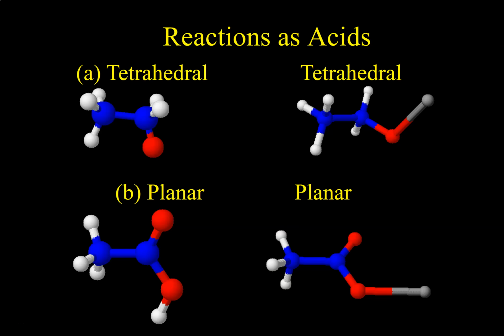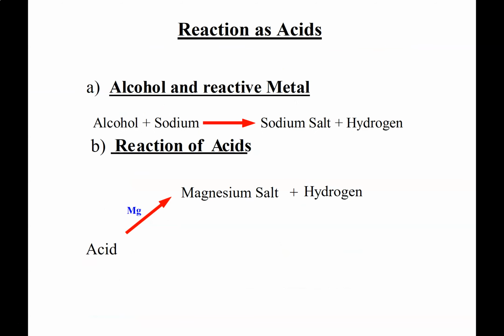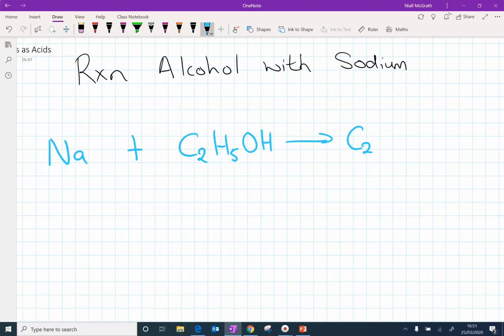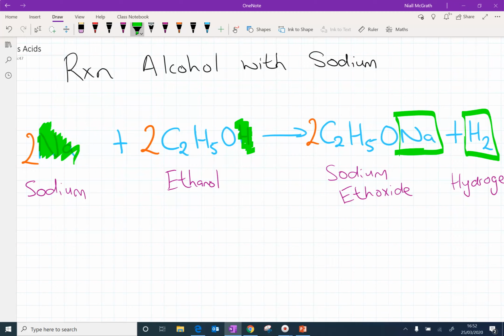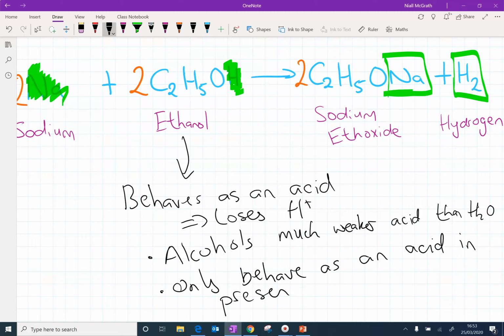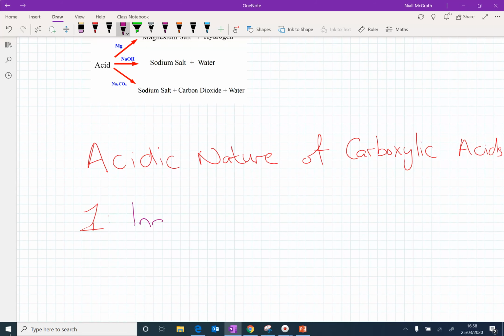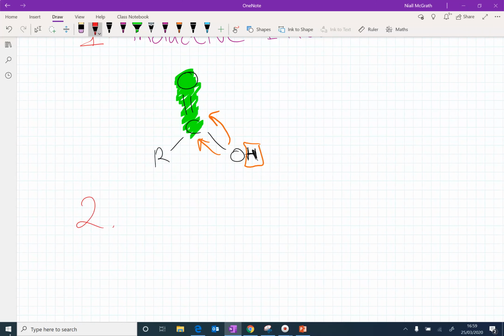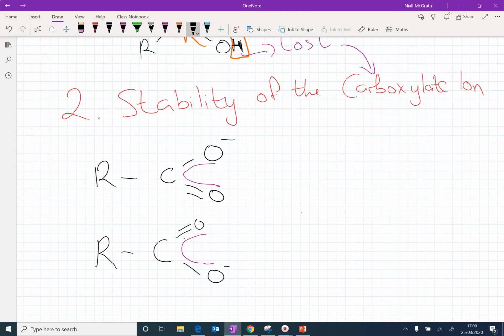Reactions as acids (Ethanol and Sodium)